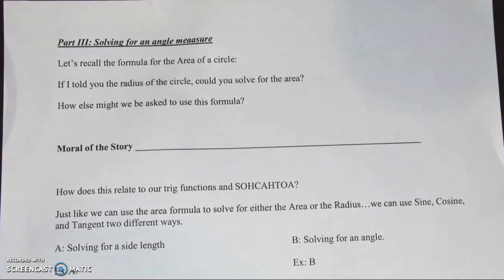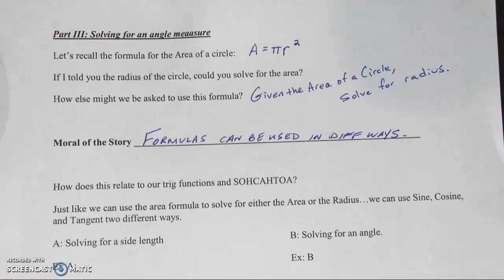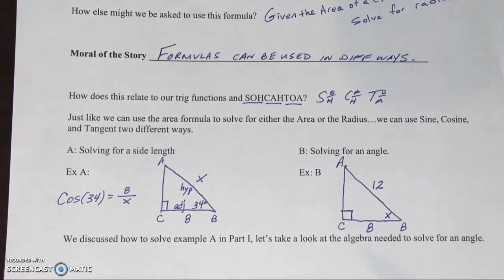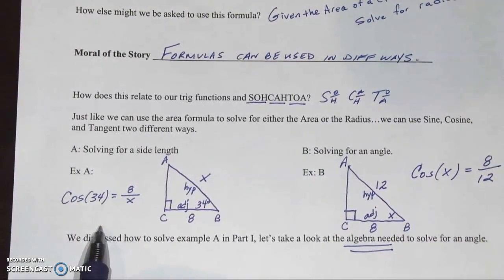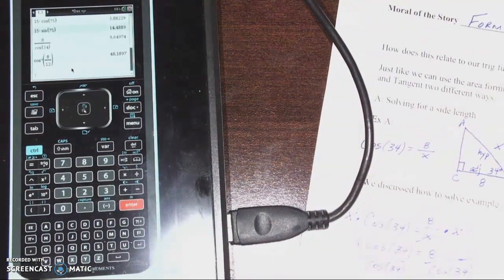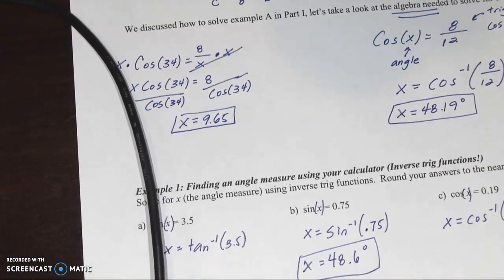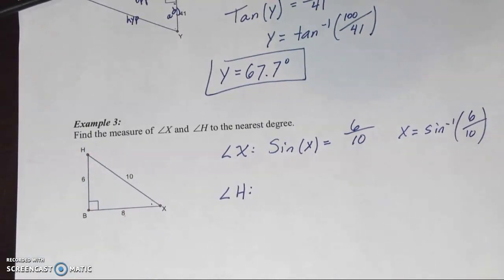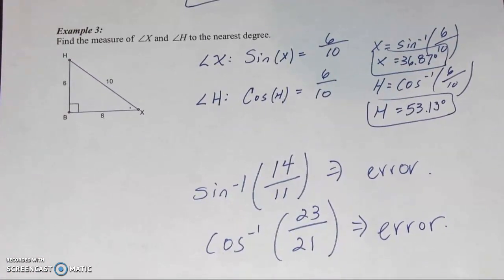Section 9.1-9.2 Notes - Part III